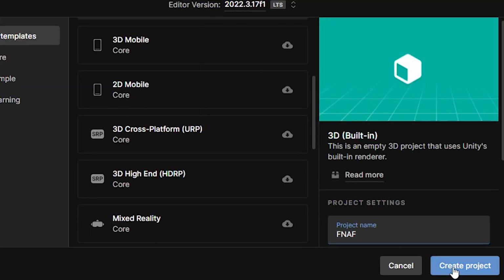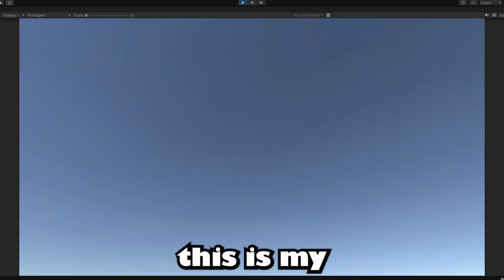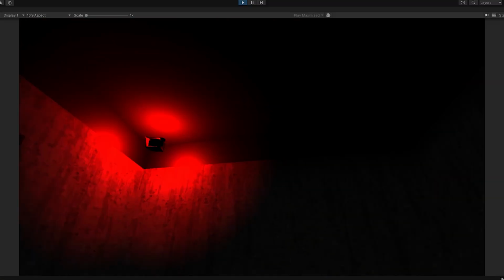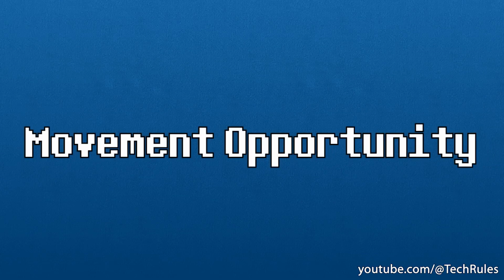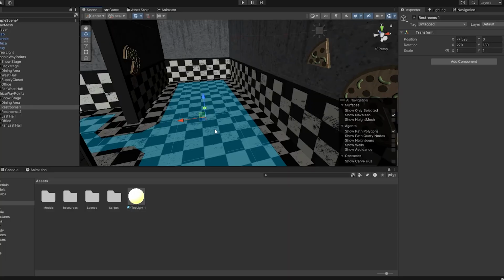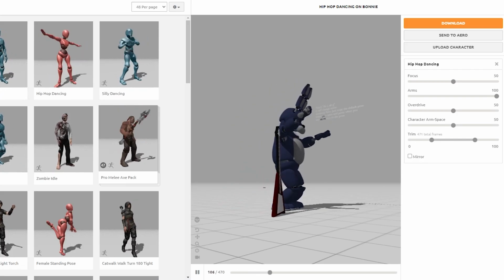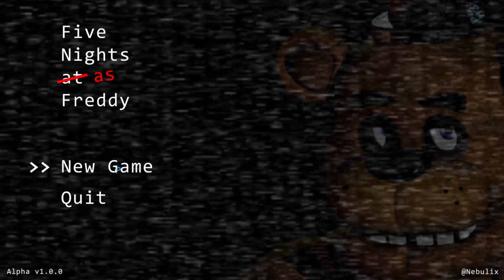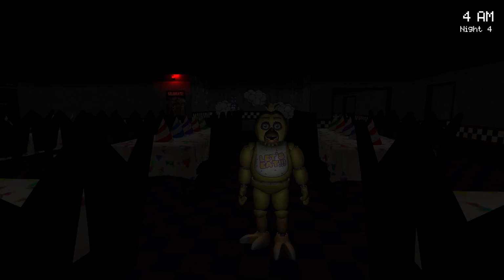Making FNAF but with a twist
Five Nights at Freddy’s is one of the most popular horror games BUT what would it be like if you could play as one of the enemies, the most popular animatronic, Freddy Fazbear?
To answer this question, I made my own FNAF fan game where you can actually play as Freddy.